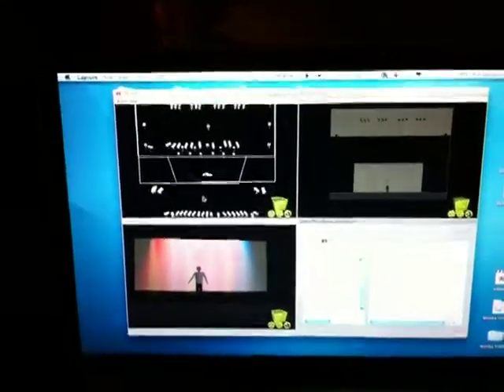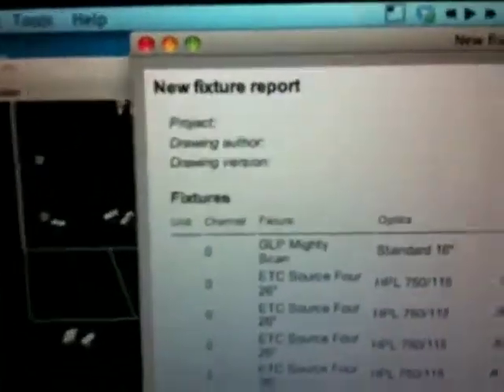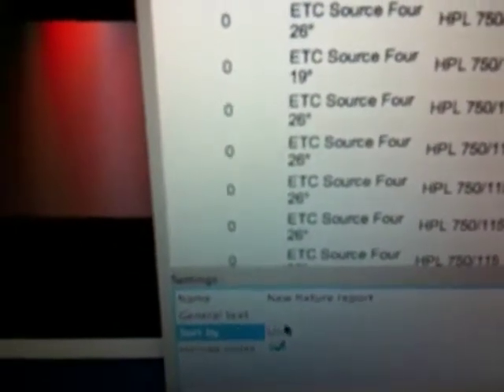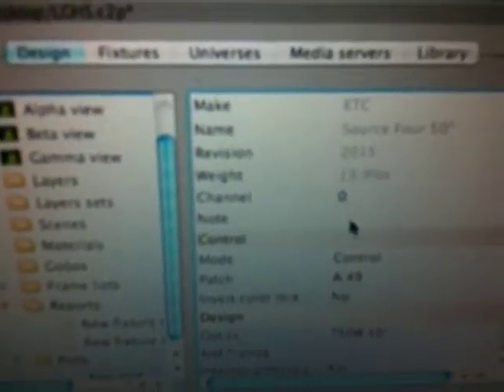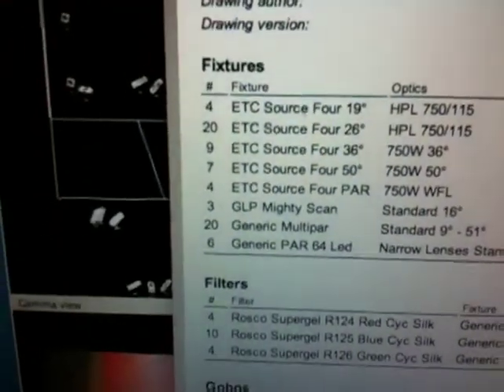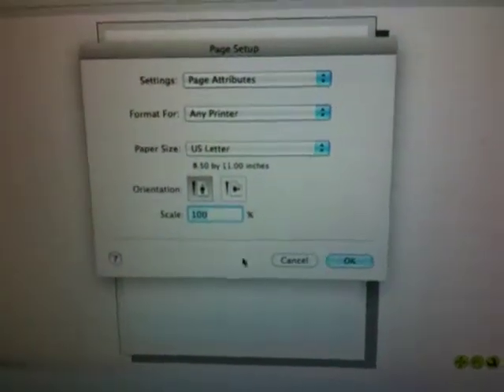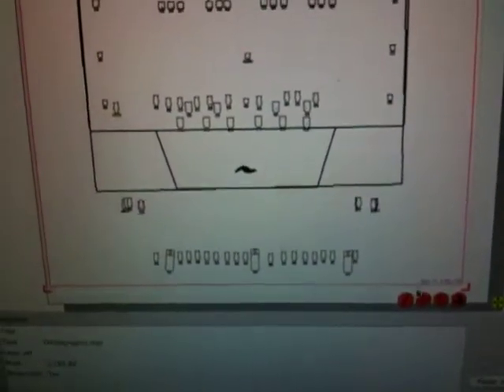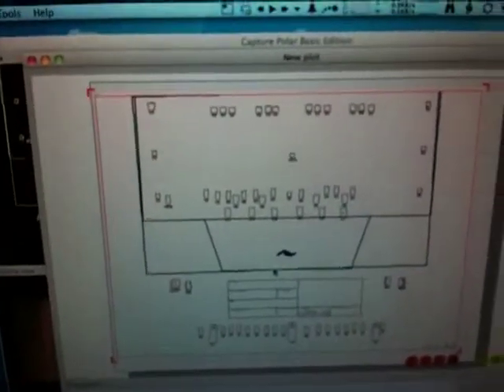Capture reports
How to create reports and plots for Capture Polar Basic